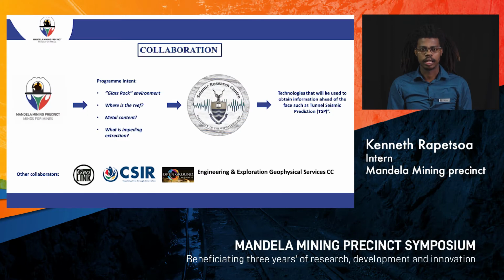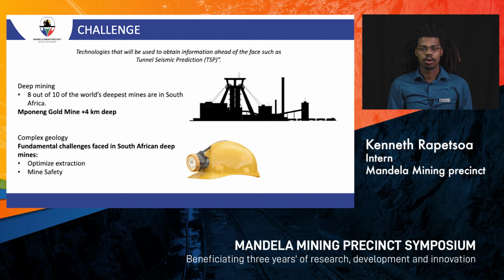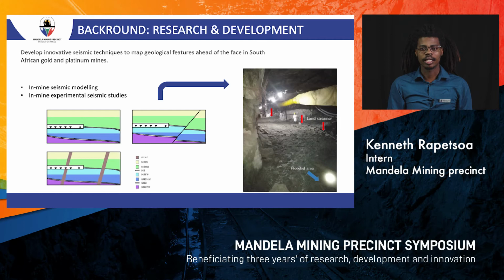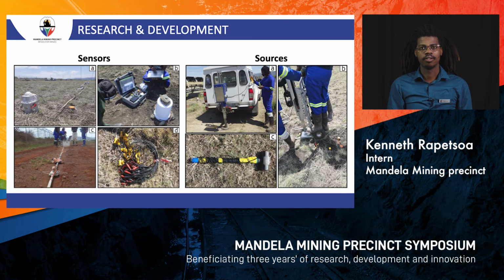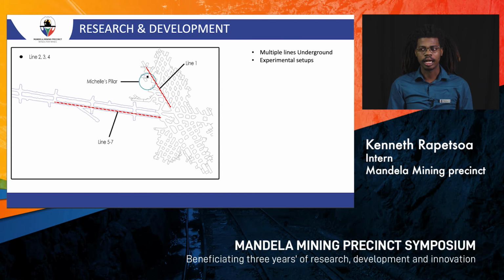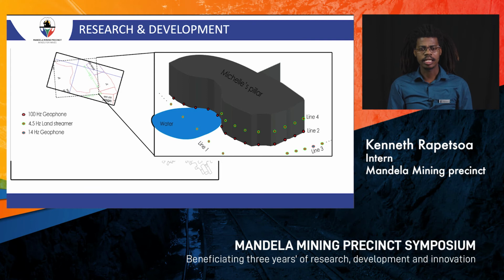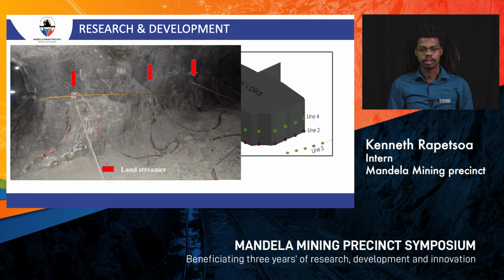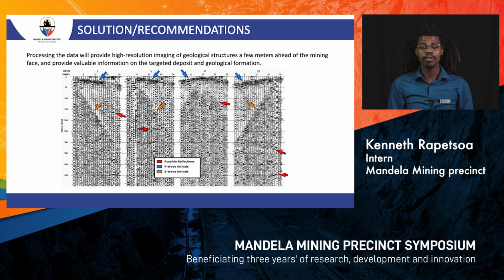Tunnel Seismic Prediction - Kenneth Rapetsoa, Mandela Mining Precinct Intern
Investigation into technologies that will be used to obtain information
ahead of the face, such as tunnel seismic prediction.